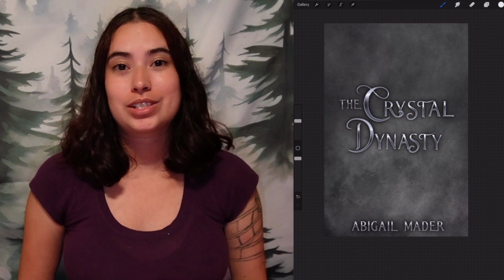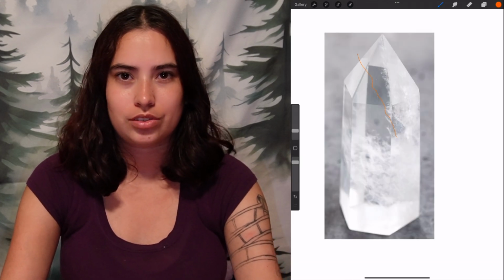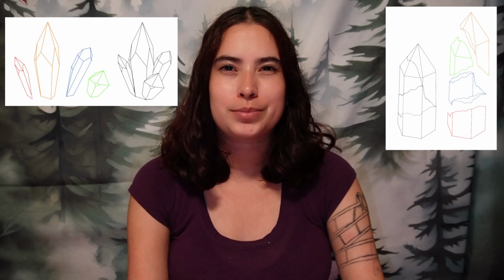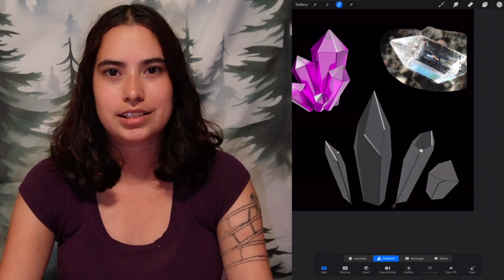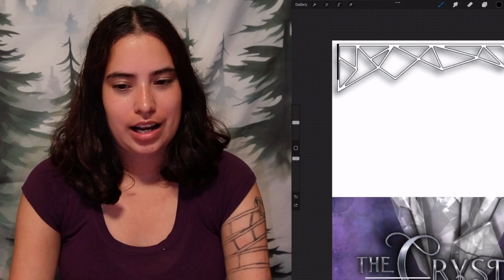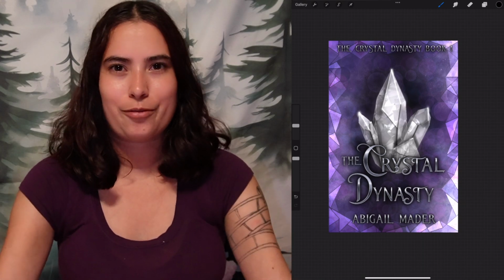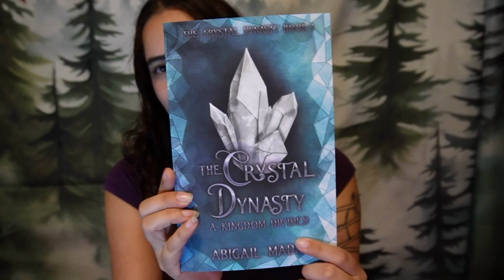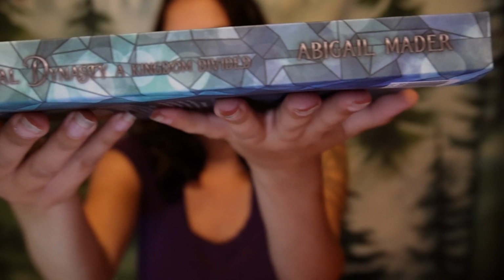Designing a Book Cover "The Crystal Dynasty" by Abigail Mader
Next video I'm going to try really hard to get finished is that seahorse plushie tutorial!

You can find my book 'Archaic' on my website!! It is a contemporary fantasy novel and the first of a series.

00:00 Intro
01:44 The Title
02:50 The Crystal
05:44 Backdrop
06:51 The Formatting
08:52 The Final Book
10:32 About Premade Covers